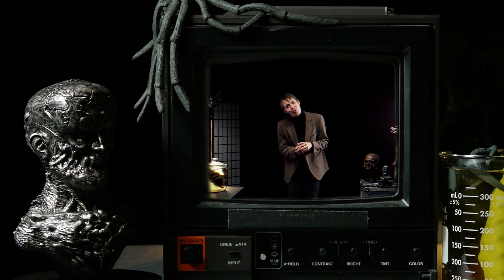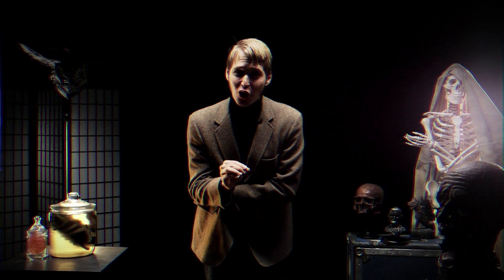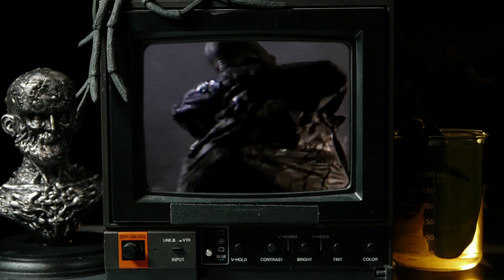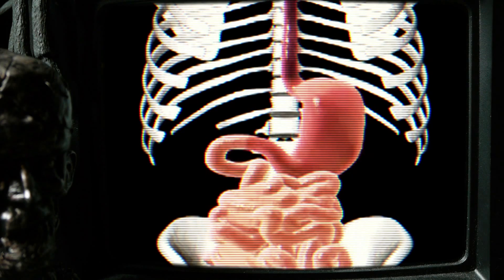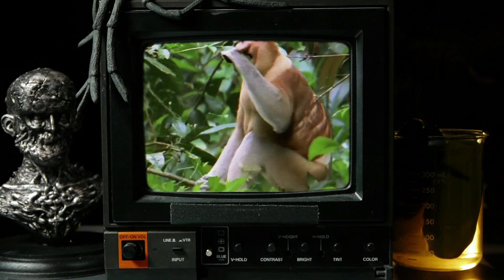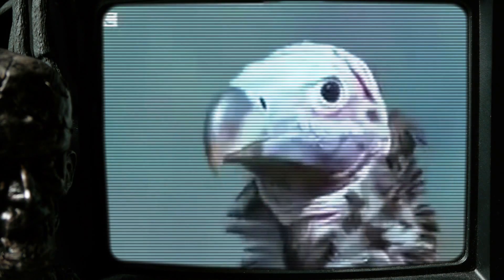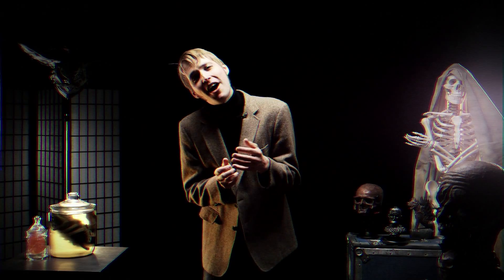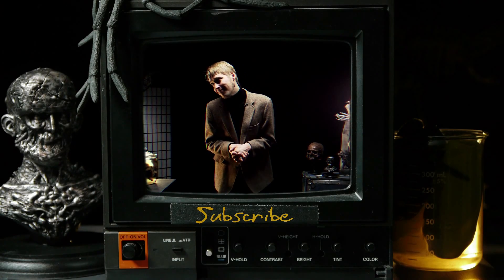The Beastmaster: Winged Devourers - Monster Science #4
What is this strange creature with grasping wings and a vomit that turns men into mush? Join Dr. Anton Jessup in the University basement to learn just how the most memorable creature from "The Beastmaster" fits into our understanding of real-world biology.